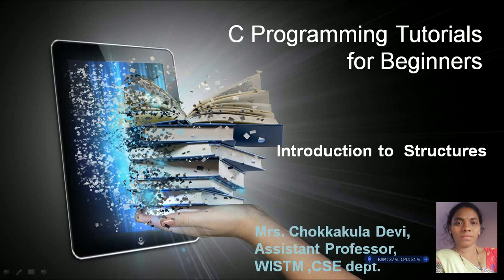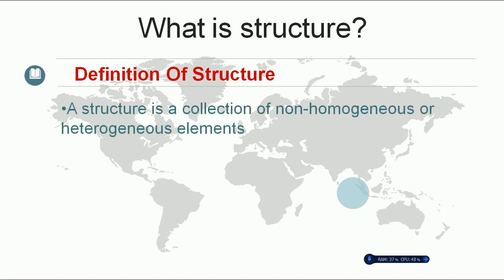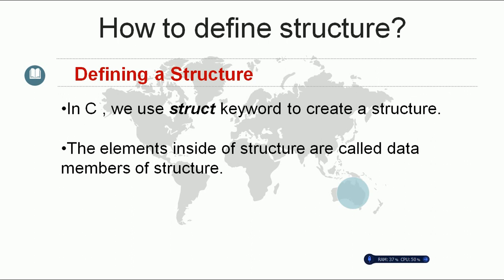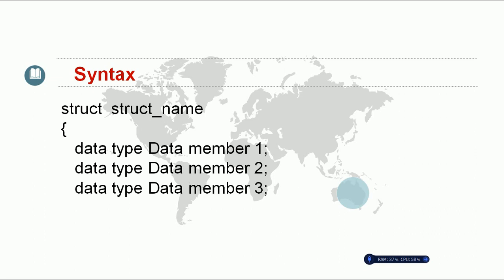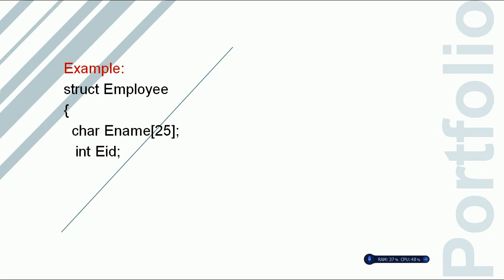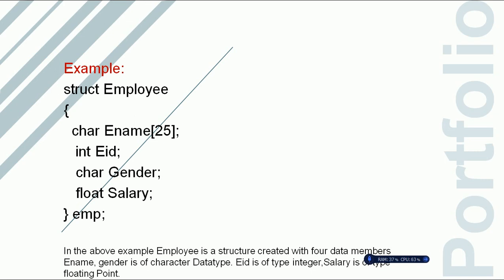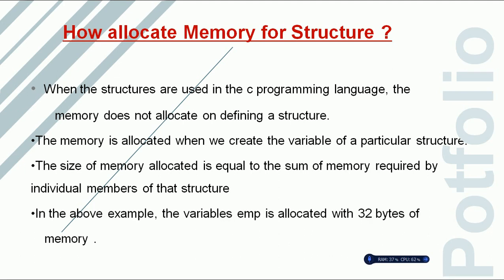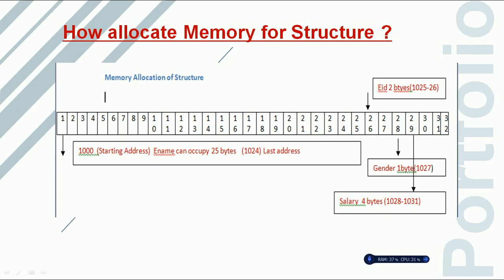Introduction to Structures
This video gives information about the definition of Structure, how create a Structure and how memory is reserved for Structure.